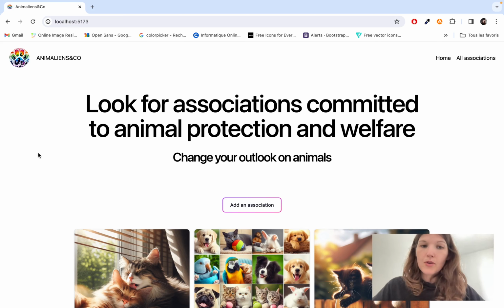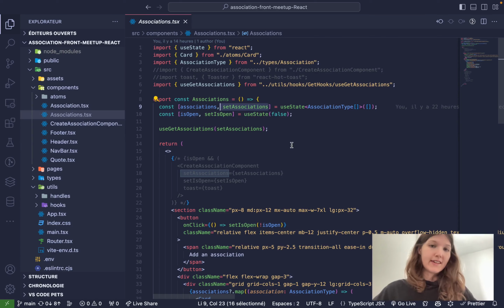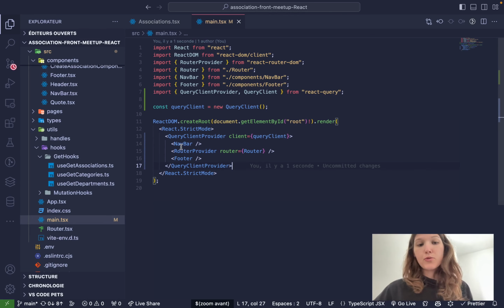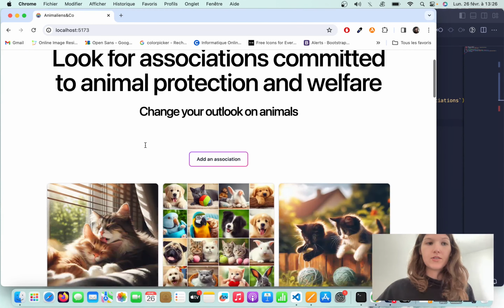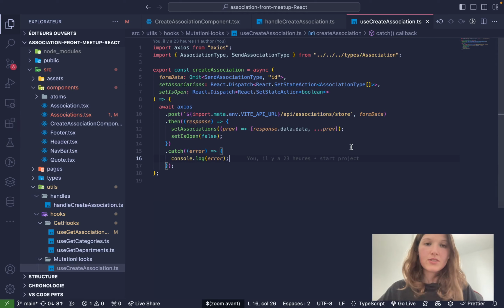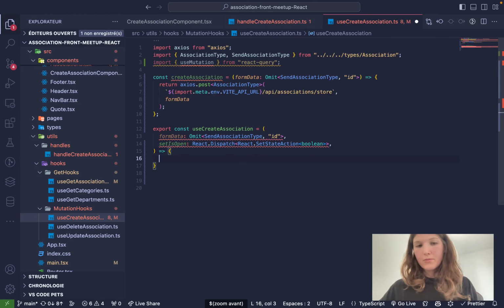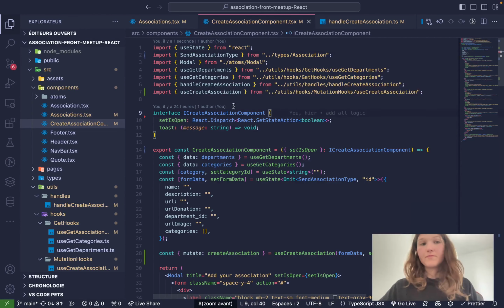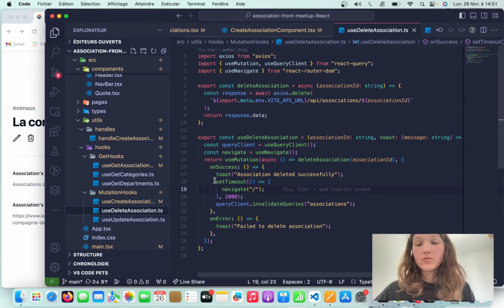Improve state management with React-Query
Here is my first video! I take as an example my own REST API developed with Laravel. The frontend is developed with React.

In this video I show you how to improve state management with React-Query. Most examples are given with a useEffect, but there is no caching and it tends to generate re-renders that are not very beneficial for the smooth running of the project.